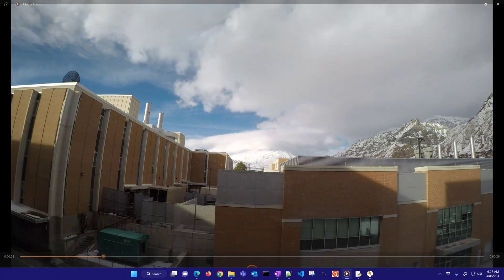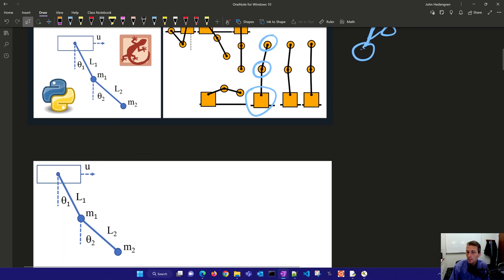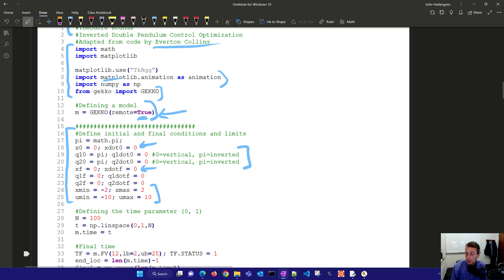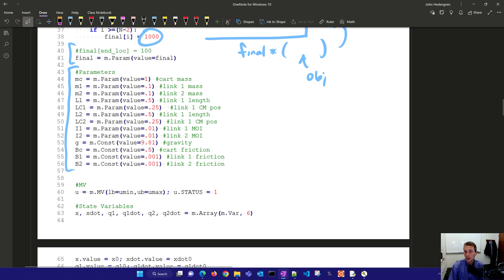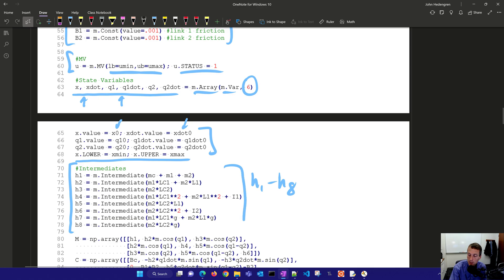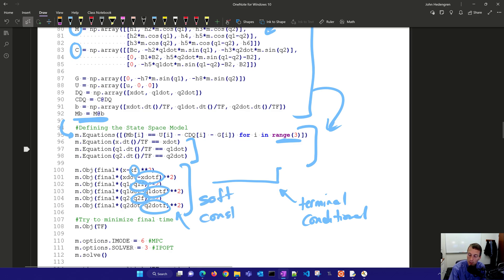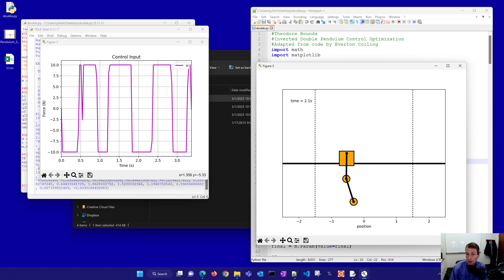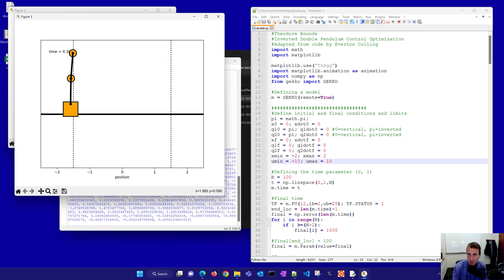Double Inverted Pendulum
A double inverted pendulum is a dynamic system consisting of two pendulums, where the second pendulum is attached to the first pendulum. This tutorial demonstrates the optimal control swing-up and horizontal position translation of the pendulum and cart.

The motion of the system is governed by a set of equations derived using Lagrangian mechanics. The Lagrangian is the difference between the kinetic and potential energies of the system and is given by: L = T - V where T is the kinetic energy and V is the potential energy. For the double inverted pendulum, the kinetic energy T is given by the sum of the kinetic energies of each pendulum. The potential energy V is the sum of the gravitational potential energies of each pendulum.